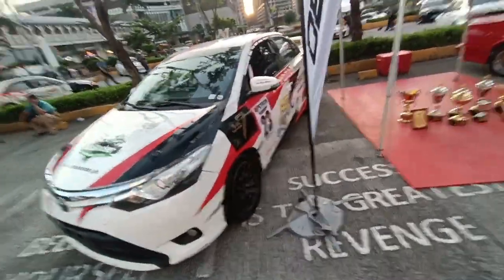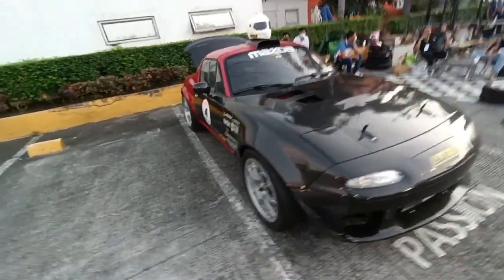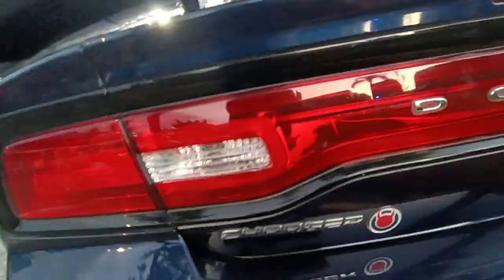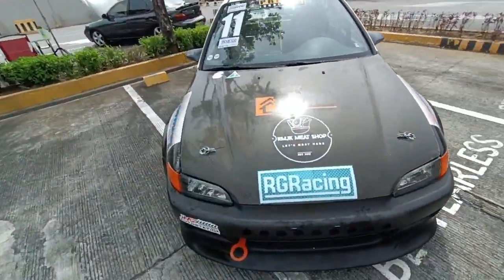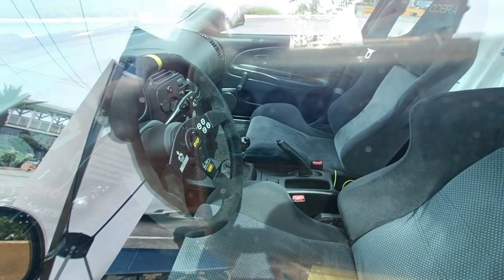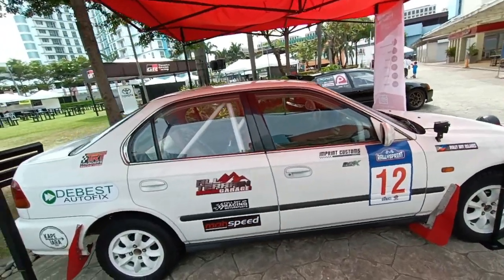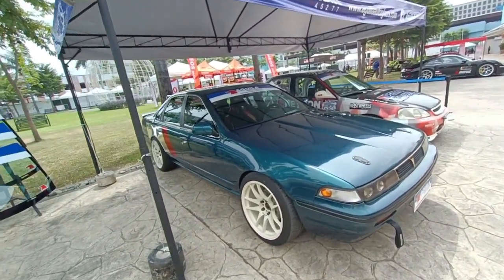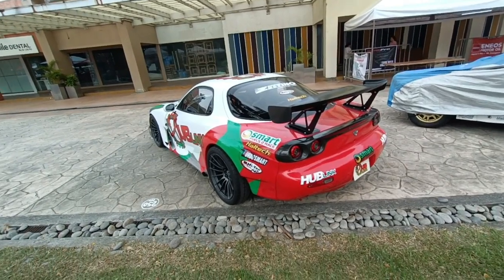Philippine Motorsport Expo 2022 Walkaround - VLOG 11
The very first ever Philippine Motorsport Expo, held in Blue Bay Walk, Macapagal, Pasay, Metro Manila. The first motorsport-specific car show I have attended, and was very fortunate to have been able to display in. An interesting mix of vehicles on display for the whole weekend, which I went around and took videos of. Thank you to the team behind the Philippine Motorsport Expo for the kind invite and display opportunity.

I was supposed to combine two weekends into one video, but apparently the footage for PMX was quite long already. So ignore my intro lol.

Project Elantra V6 sports Sumaxx Max Drifting Z1 tires, available at KVI Quiklube